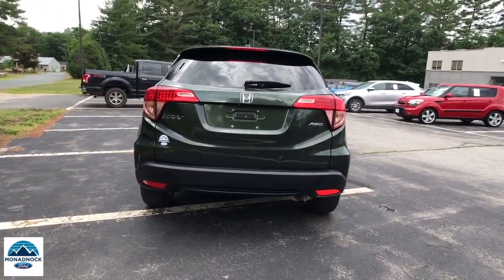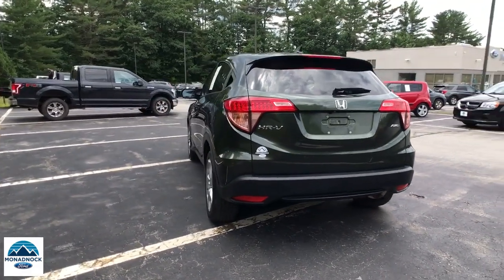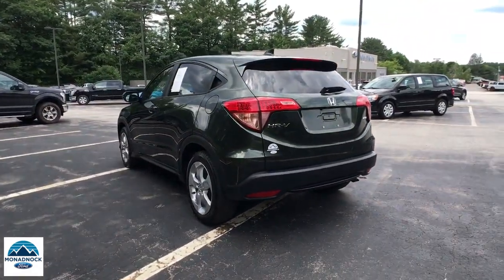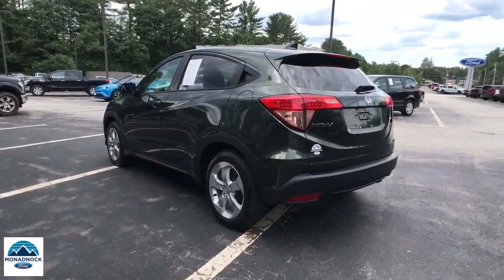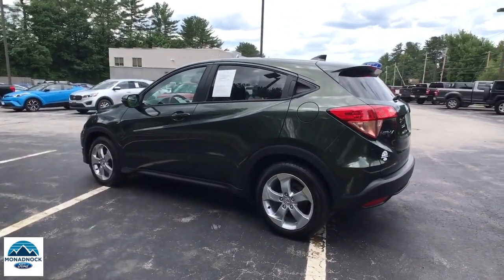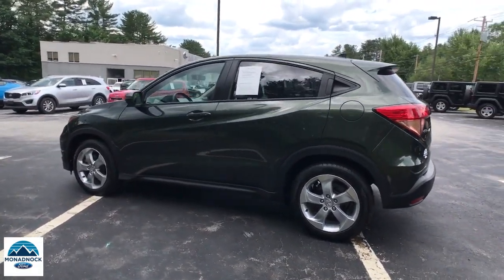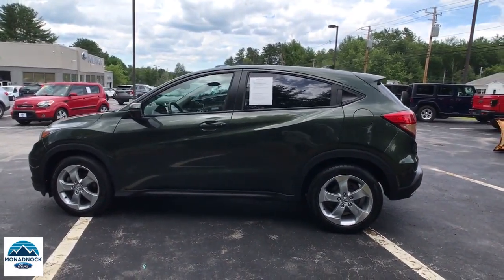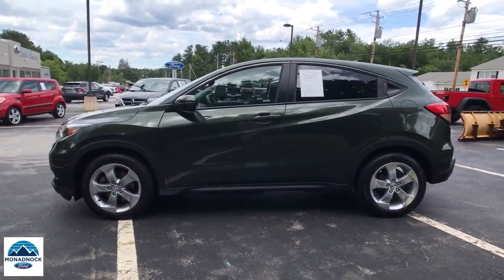2016 Honda HR-V Swanzey, Keene, Brattleboro, Manchester, Greenfield, NH P4170A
Misty Green Pearl Used 2016 Honda HR-V available in Swanzey, New Hampshire at Monadnock Ford. Servicing the Keene, Brattleboro, Manchester, Greenfield, NH area.

Monadnock Ford
119 Monadnock Hwy